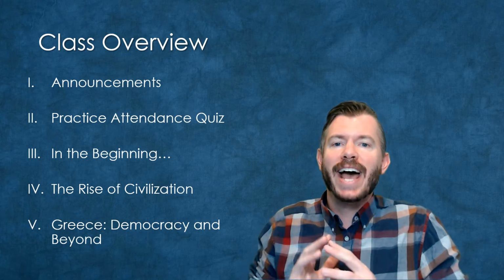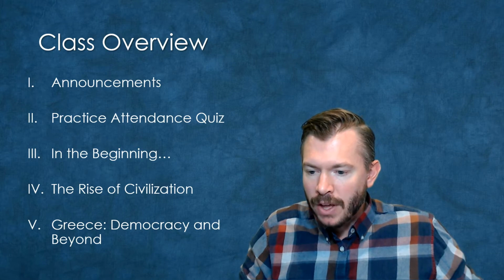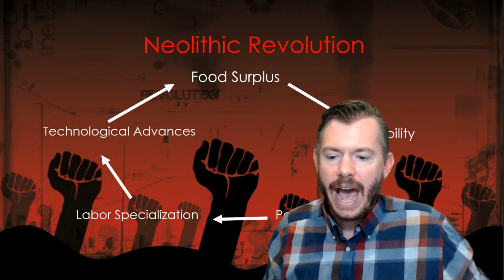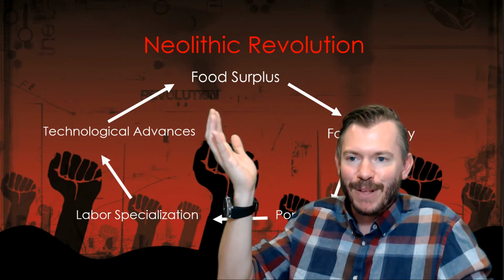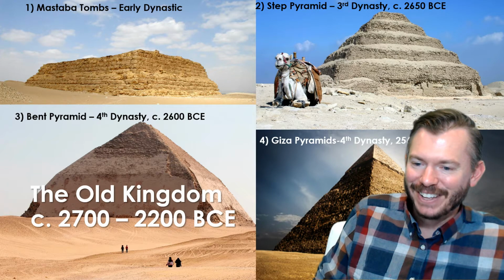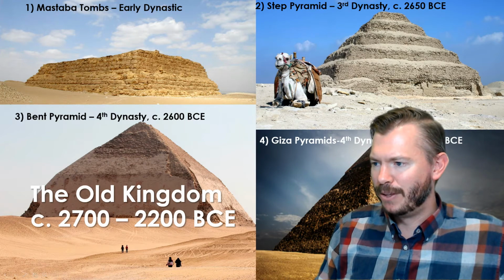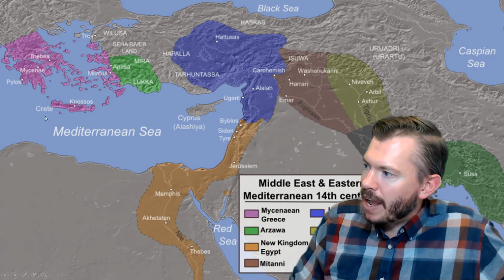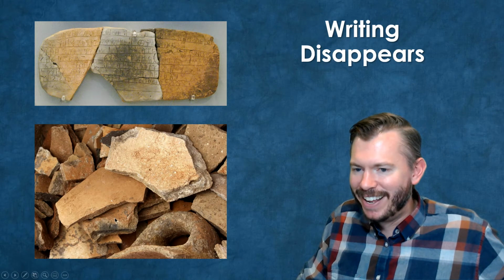Lecture 1.3: A Brief History of Nearly Everything (CLAS 160D2 - Fall 2020)